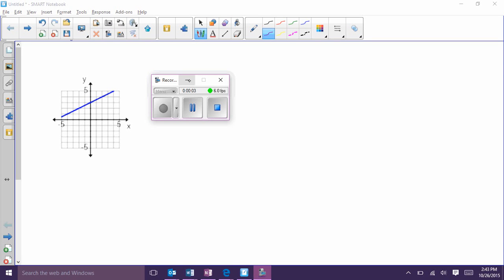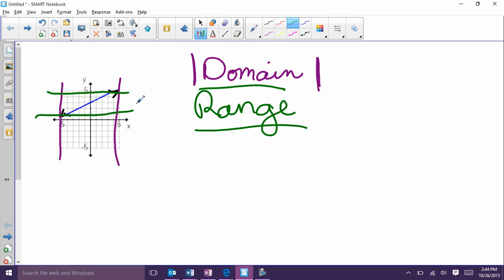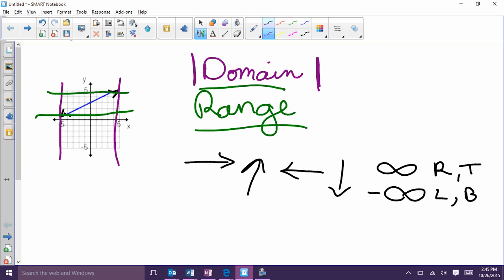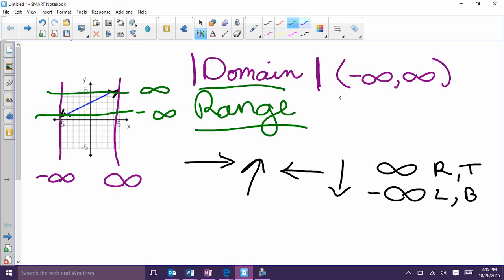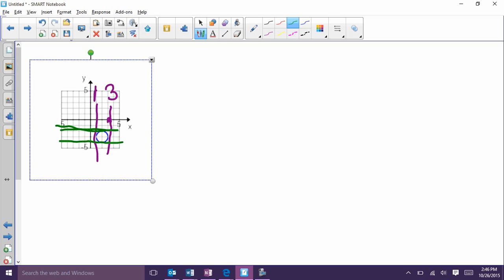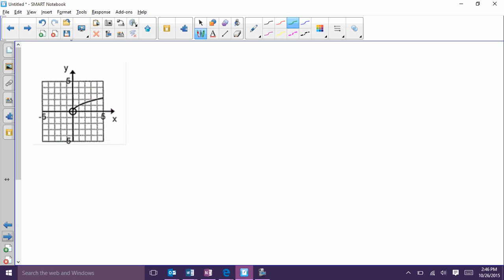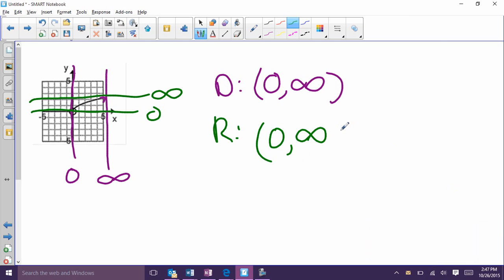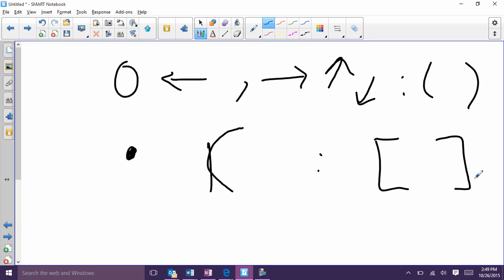Domain and Range Review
Finding domain and range from a set of points, creating a mapping diagram and determining if a relation is a function